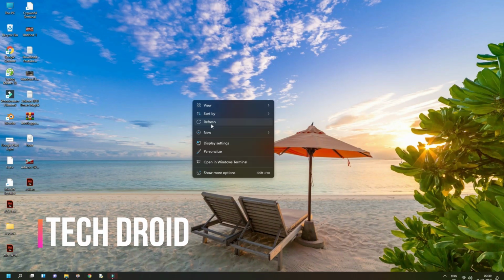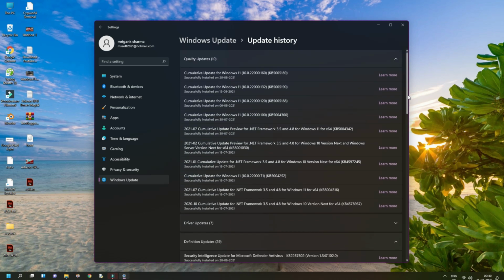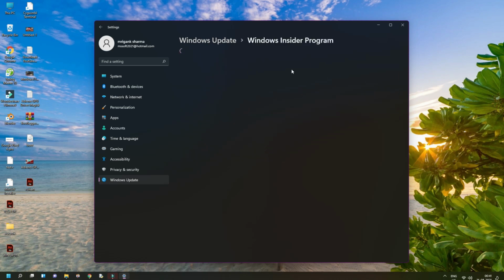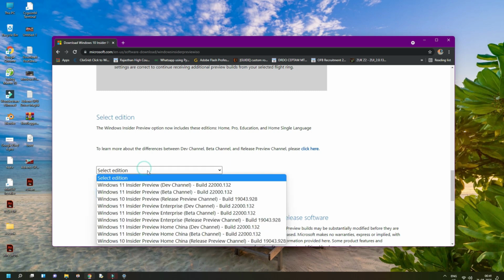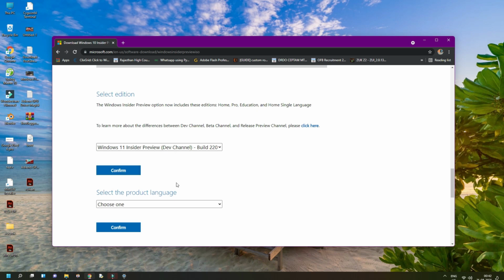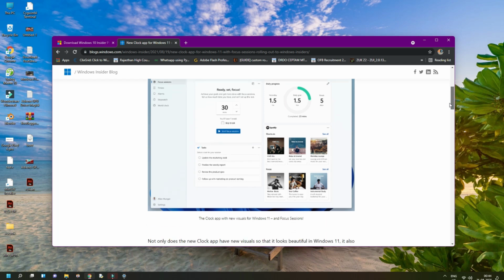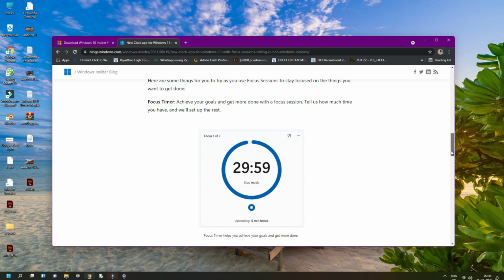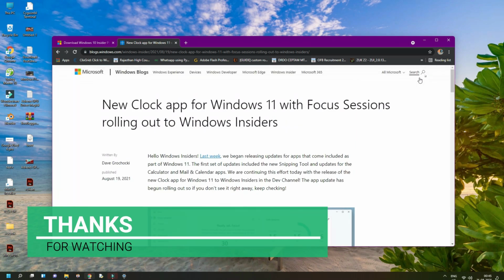windows 11 iso download descargar install official Windows 11 (10.0.22000.160) KB5005189 скачать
windows 11 iso download official with Windows 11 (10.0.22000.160) (KB5005189) new build
télécharger windows 11

how to download windows 11 after release,
windows 11 download but not install,
windows 11 download by microsoft,
windows 11 download for windows 10,
windows 11 download from microsoft,
windows 11 download from microsoft website,
windows 11 download from official site,
windows 11 download get into pc,
windows 11 download on android,
windows 11 download on pc,
windows 11 download on windows 7,
windows 11 pro download,
download windows 11 pro 64 bit,
windows 11 pro official download,
windows 11 pro official iso download,
windows 11 pro 2021 download,
how to download windows 11 through windows insider,
how to download windows 11 through windows insider program,

cómo descargar Windows 11 después del lanzamiento,
descargar Windows 11 pero no instalarlo,
descargar windows 11 por microsoft,
descargar windows 11 para windows 10,
descargar windows 11 de microsoft,
descargar windows 11 desde el sitio web de microsoft,
cómo descargar Windows 11 a través de Windows Insider,
cómo descargar Windows 11 a través del programa interno de Windows,
cómo descargar windows 11 a través de usb,
descargar windows 11 a usb,

как скачать windows 11 после релиза,

comment télécharger Windows 11 après sa sortie,
Windows 11 télécharger mais pas installer,
téléchargement de Windows 11 par Microsoft,
télécharger windows 11 pour windows 10,
Windows 11 télécharger à partir de Microsoft,
téléchargement de Windows 11 à partir du site Web de Microsoft,
comment télécharger Windows 11 via le programme Windows Insider,
windows 11 скачать, но не установить,
windows 11 скачать от Microsoft,
windows 11 скачать для windows 10,
windows 11 скачать с майкрософт,
Windows 11 скачать с веб-сайта Microsoft,
windows 11 скачать с официального сайта,
Windows 11 скачать попасть в ПК,
windows 11 скачать на андроид,
windows 11 скачать на пк,
windows 11 скачать на windows 7,
windows 11 pro скачать,
скачать windows 11 pro 64 bit,
официальная загрузка windows 11 pro,
официальная загрузка iso для windows 11 pro,
windows 11 pro 2021 скачать,
как скачать windows 11 через windows insider,
как загрузить windows 11 через программу windows insider,
как скачать windows 11 через usb,
windows 11 скачать на usb,
windows 11 скачать на windows 10,
Windows 11 скачать как,
windows 11 скачать со ссылкой,
windows 11 скачать с usb,
windows 11 скачать с активатором,
windows 11 скачать без инсайдера,
windows 11 скачать без ошибок,
windows 11 скачать без tpm 2.0
descargar windows 11 a windows 10,
Windows 11 descargar cómo,
descargar windows 11 con enlace,
descargar windows 11 con usb,
descargar windows 11 con activador,
descargar windows 11 sin información privilegiada,
descargar windows 11 sin error,
descargar windows 11 sin tpm 2.0